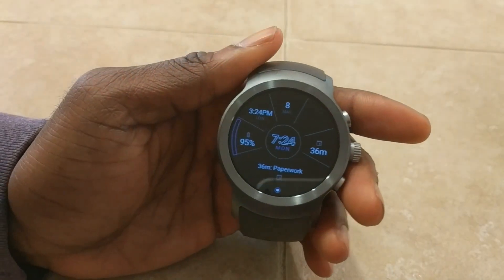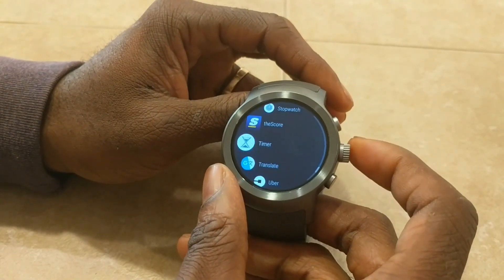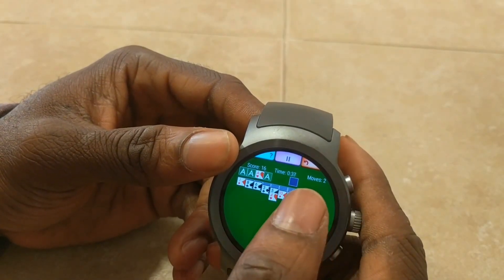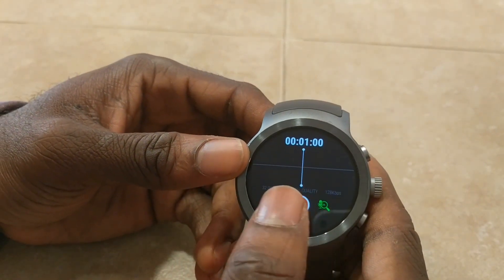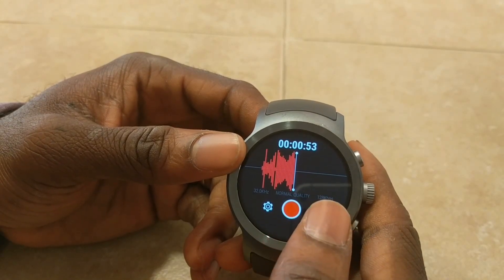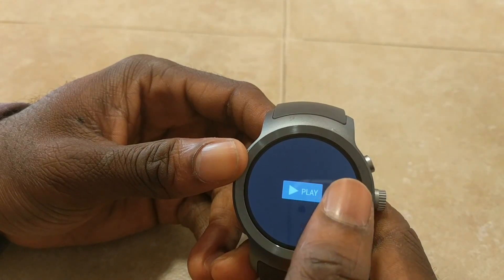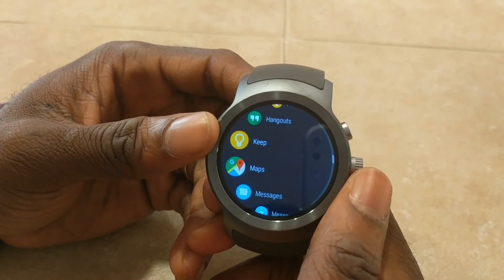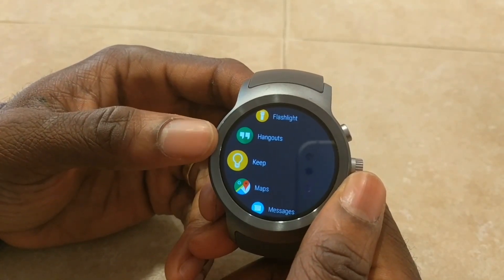Top 5 Apps For Android Wear 2.0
This is an overview video showing the top 5 Apps of Android Wear 2.0

What's Up Tech Heads and Gamers! Welcome the to My Youtube Channel. This Channel covers a lot of things when it comes to technology and gaming. When it comes to gaming it covers the PS4, Nintendo Switch, Nvidia Shield Games, Playstation VR games, and Google Day Dream Games. When it comes to technology, it Covers Kodi! This Channel also covers a lot of google's product such as Google pixel phones, Chormebooks, Android Wear devices, Android TV devices and etc. It also cover a lot of other technology products such as Microsoft, Apple and Amazon's products.